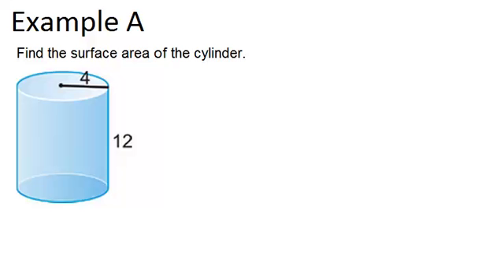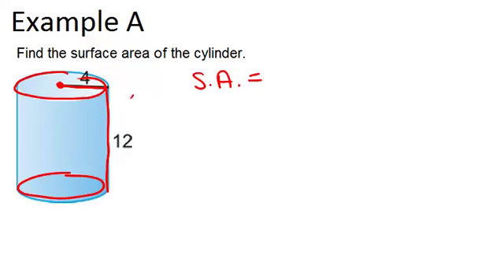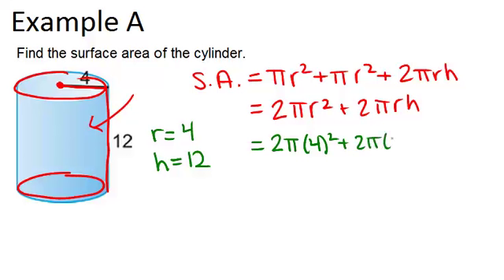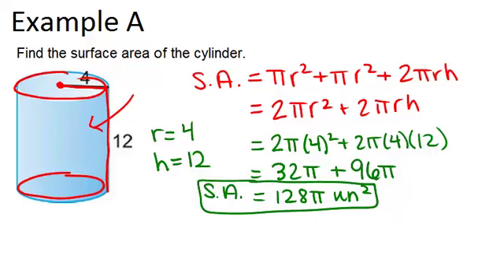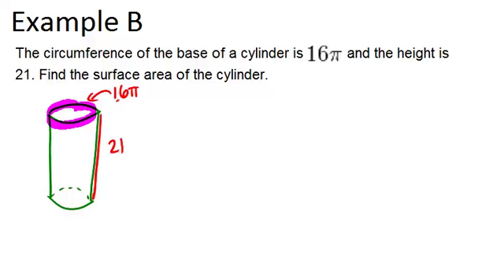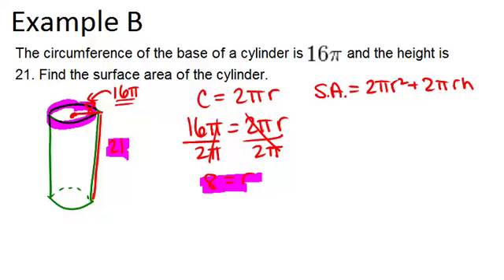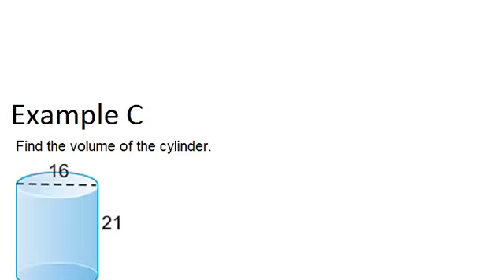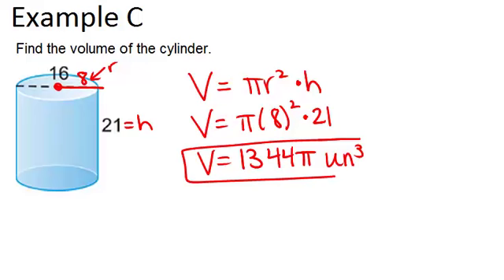Cylinders: Examples (Geometry Concepts)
Here you'll learn how to calculate the surface area and volume of cylinders.

This video shows how to work step-by-step through one or more of the examples in Cylinders.

This is part of CK-12’s Geometry: Surface Area and Volume.